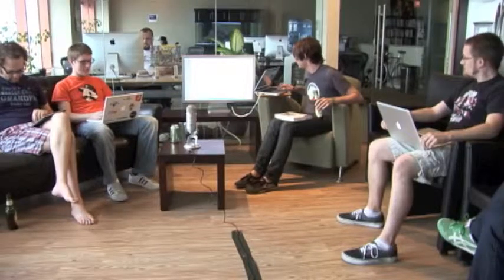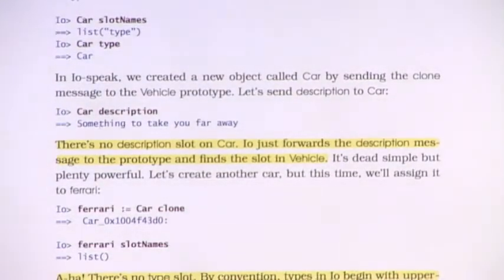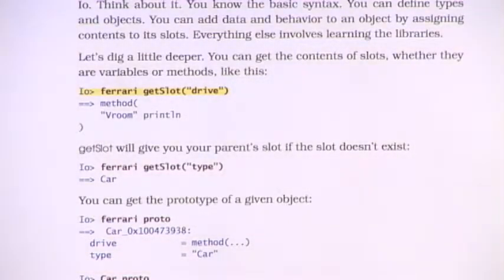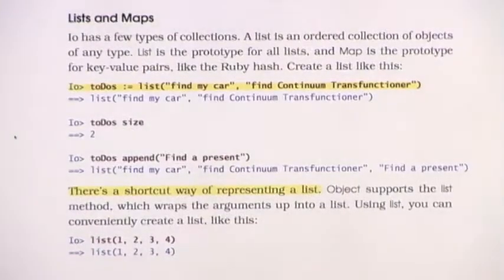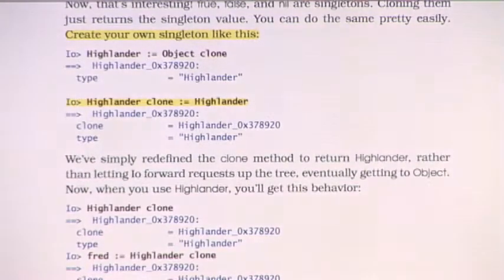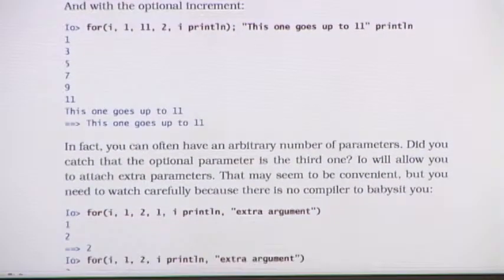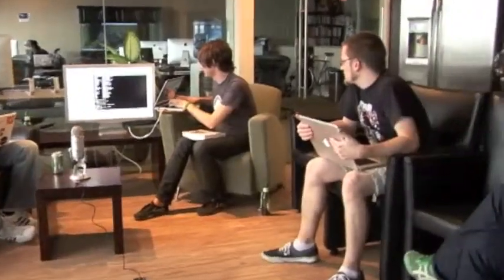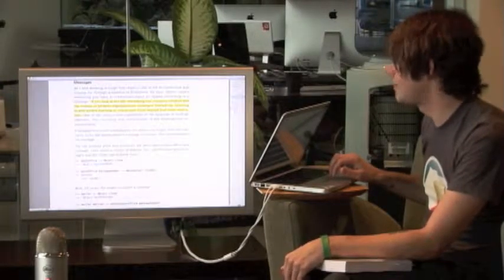Book Club, Seven Languages in Seven Weeks: Io